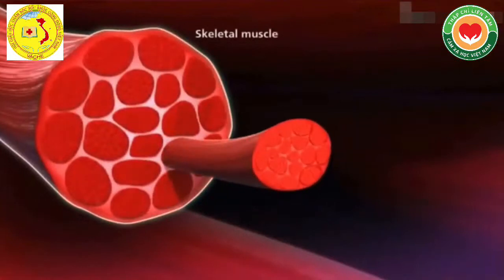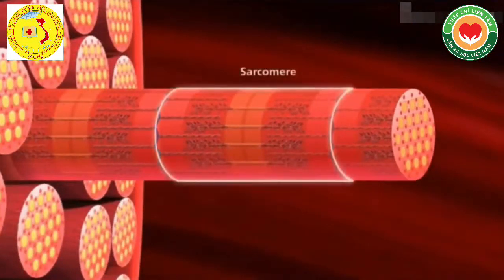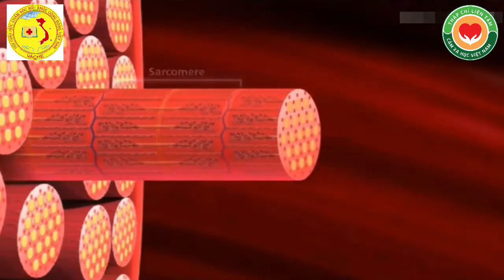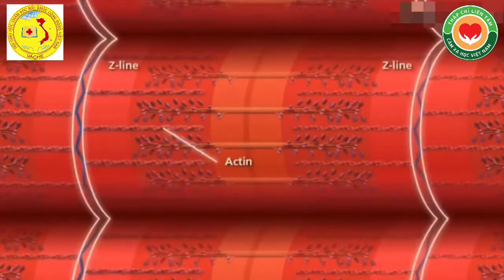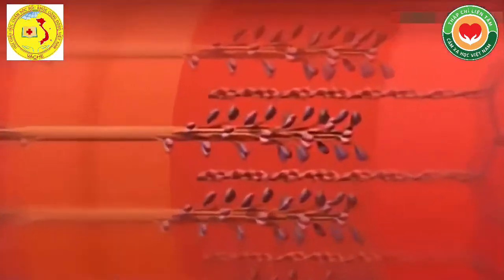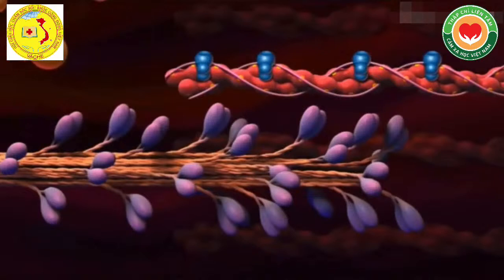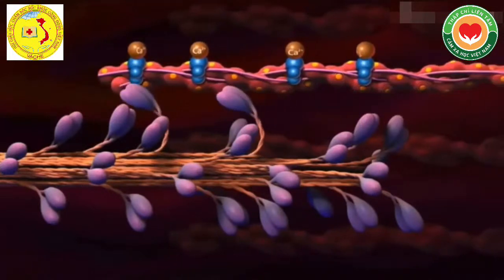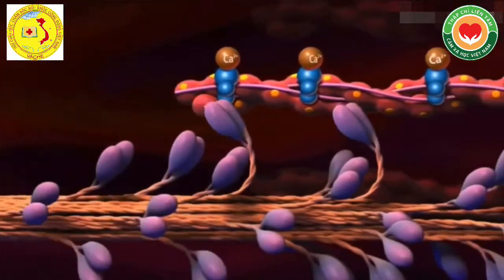NGUYÊN NHÂN GÂY CO CỨNG CƠ XUẤT HIỆN TRÊN CƠ VÂN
Viện không nhận khám chữa bệnh, chỉ nhận đăng ký học. Viện mở lớp hướng dẫn chữa bệnh không dùng thuốc. Thực hành chữa bệnh tại chỗ. TP HCM: ĐT 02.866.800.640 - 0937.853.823, đ/c 4/1/1 Hoàng Việt, P.4, Q. Tân Bình. HN: 67 Bà Triệu, Số 1 Đông Tác - ĐT HOTLINE mua ĐÁ CHƯỜM GAN và DỤNG CỤ: HN 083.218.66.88 và 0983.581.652 / SG 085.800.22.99 và 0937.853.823.

Liệu pháp Y mao mạch - hướng dẫn phòng ngừa và chữa bệnh không dùng thuốc. Viện Bấm huyệt Thập Chỉ Liên Tâm.

Thầy Dư Quang Châu - Danh y Đất Việt là:

-  Viện trưởng Viện Bấm huyệt TCLT

- Tác giả phương pháp chườm gan

- Nhà tiên phong về Liệu pháp Y mao mạch ở Việt Nam

Kỹ thuật chườm nóng vùng gan bằng CẶP ĐÁ DIỆU KỲ được thầy Dư Quang Châu phổ biến từ ngày 1/9/2014 ra khắp Việt Nam và trên thế giới